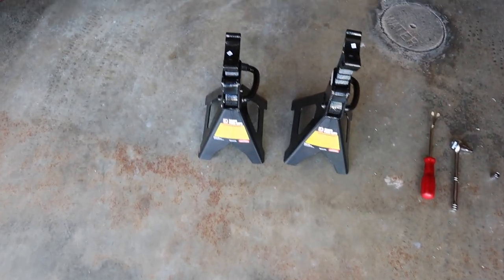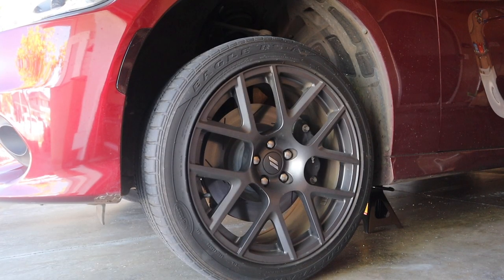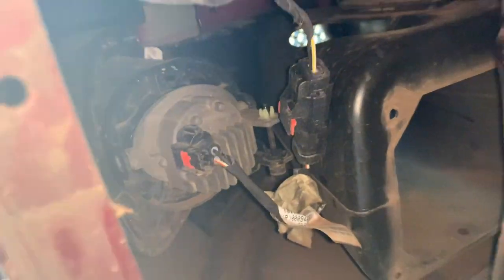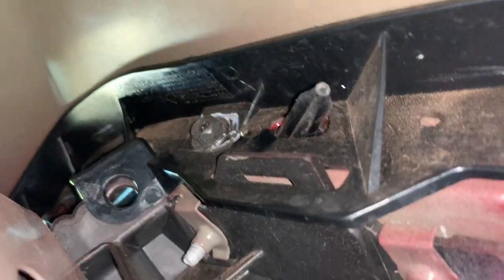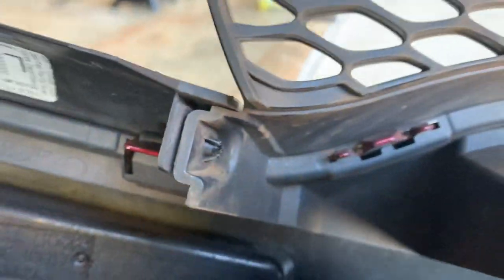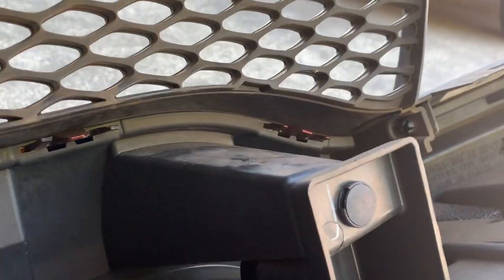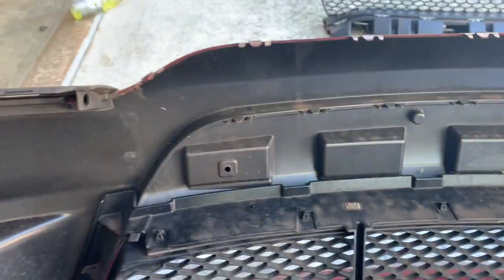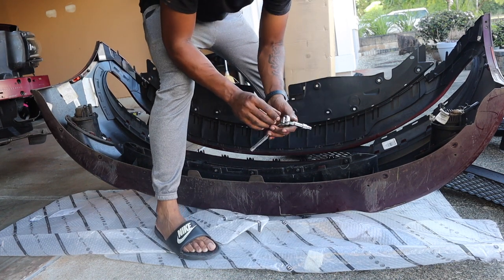How To Remove a 2015-2019 Dodge Charger Front Bumper/ Grille SWAP!